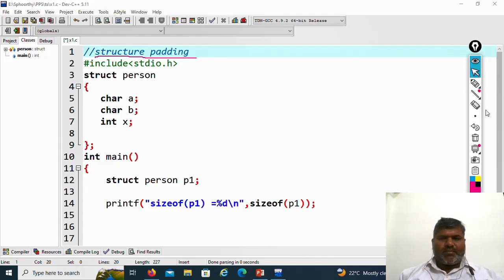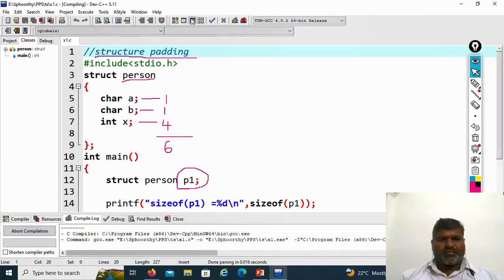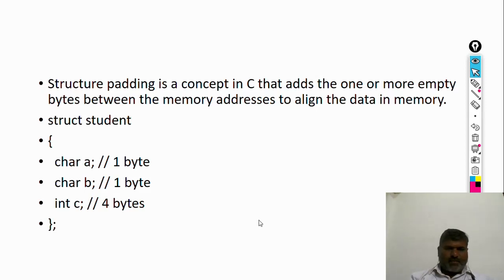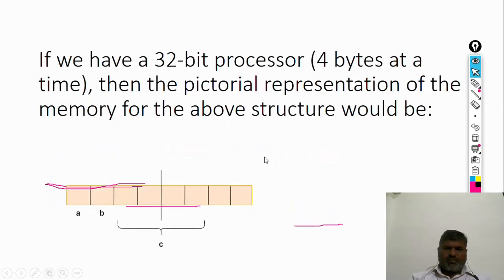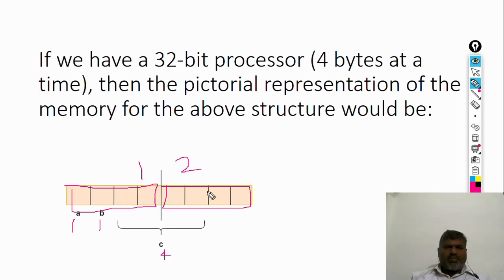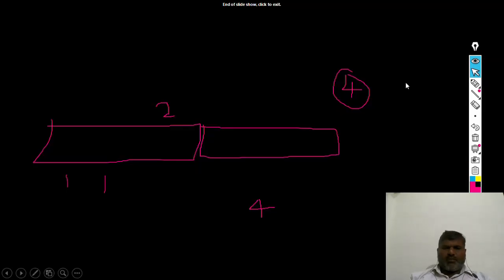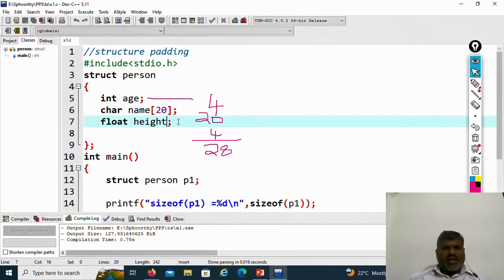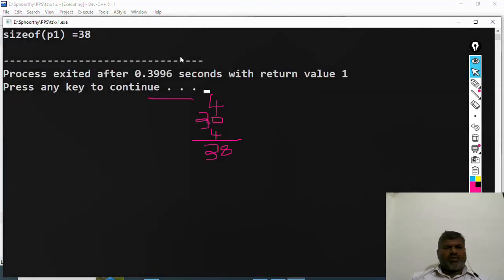C7.2| Structure Padding in C | structures in C |for Beginners | Dr.Khaja Masthan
structure padding--Structure padding is a concept in C that adds the one or more empty bytes between the memory addresses to align the data in memory